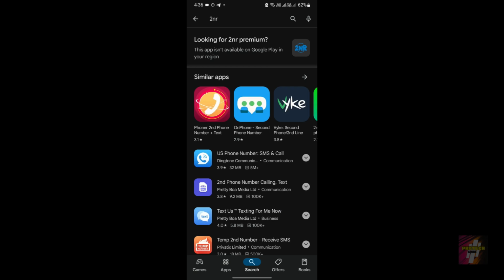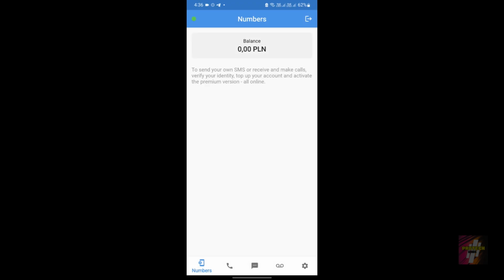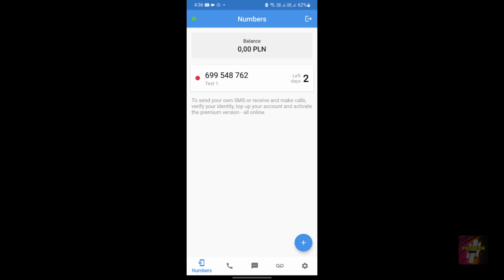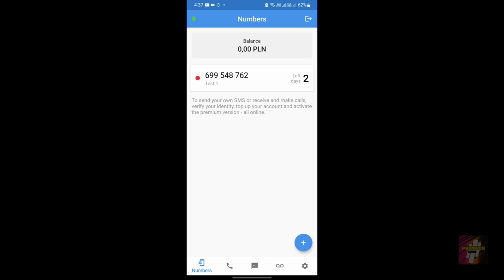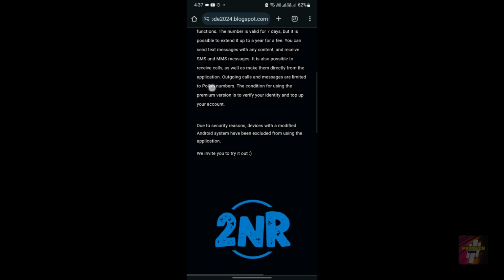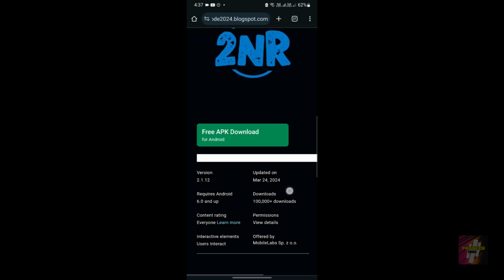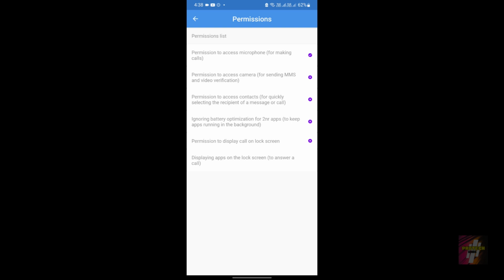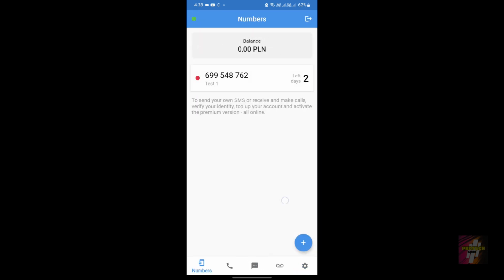2nr App Installation Problem Fix | 2nr Number Problem Fix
Learn how to Fix the 2nr App Installation Problem and the 2nr Number Problem

Struggling with installing the 2nr app or encountering issues with your 2nr number? You're not alone. In this video, we address common problems related to both app installation and number functionality on the 2nr platform and provide effective solutions to resolve them.

Join us as we guide you through troubleshooting steps to fix app installation errors and resolve number-related issues with ease. Whether you're facing difficulties with downloading the app, activating your number, or experiencing errors during usage, we've got you covered with practical tips and step-by-step instructions.

Learn how to troubleshoot app installation problems, resolve number verification issues, and ensure smooth functionality of your 2nr account. We'll also discuss common pitfalls to avoid and provide guidance on seeking additional assistance if needed.

Don't let app installation or number problems hinder your experience on the 2nr platform. Watch our video now and empower yourself with the knowledge to overcome these challenges effectively!

Let's troubleshoot together and ensure a seamless 2nr experience for all users!